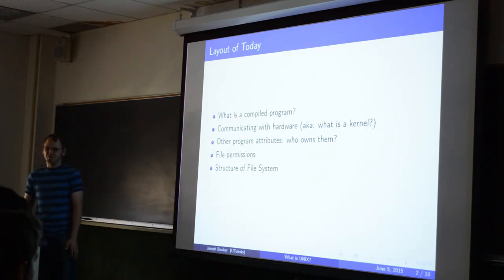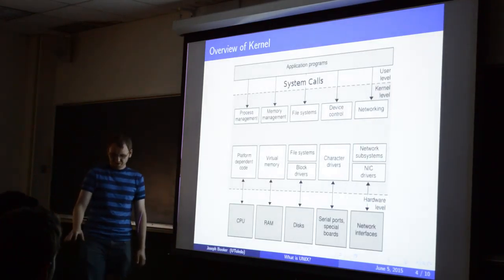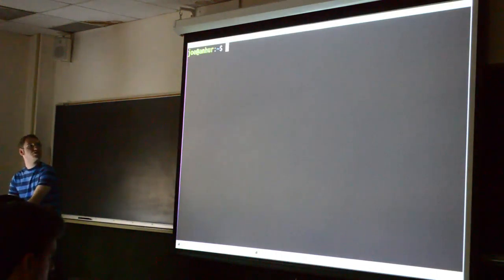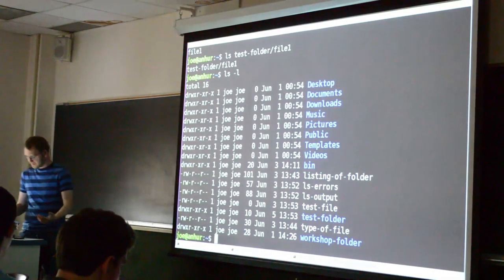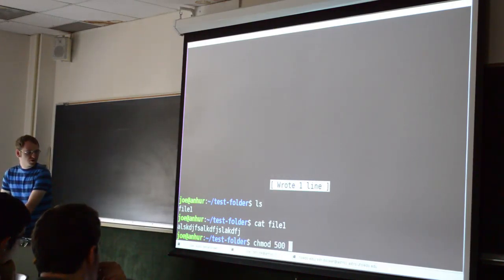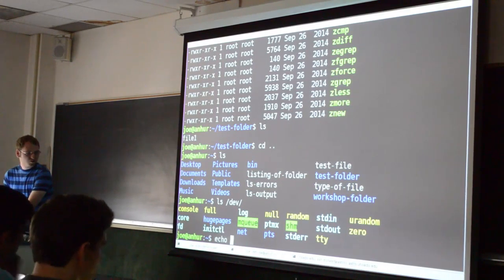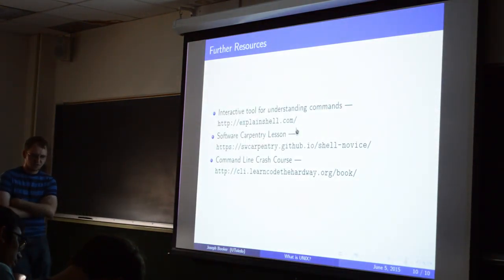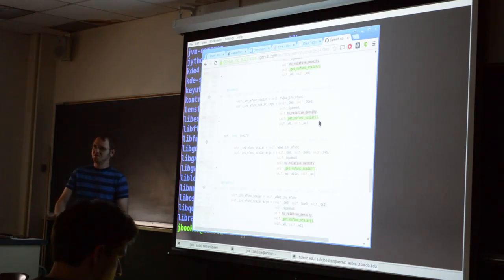Scientific Computing Workshop 3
File layout, system permissions